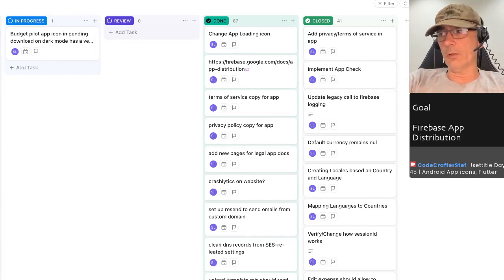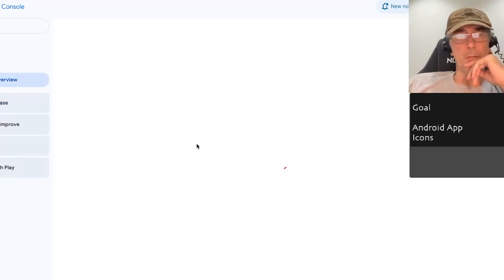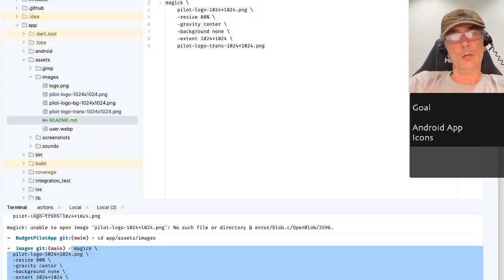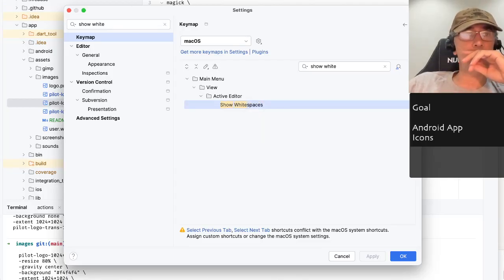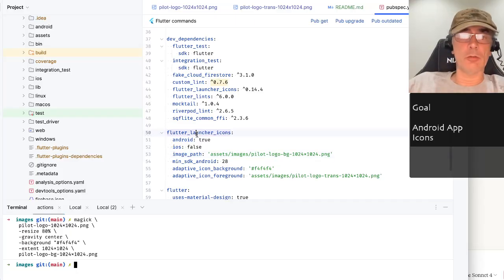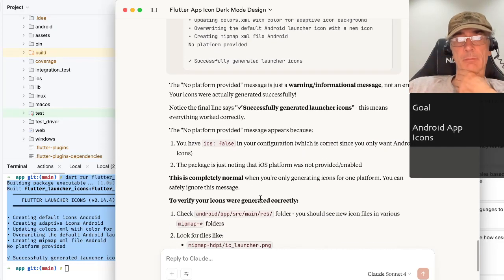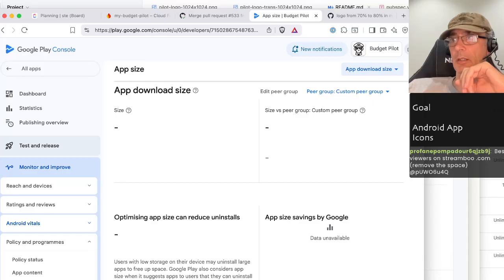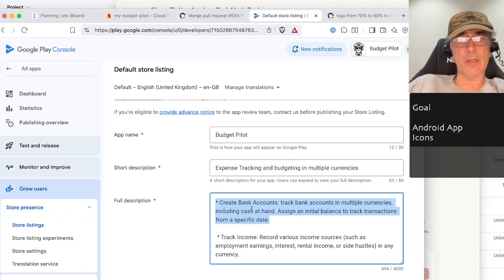Day 45 | Android App icons, Flutter